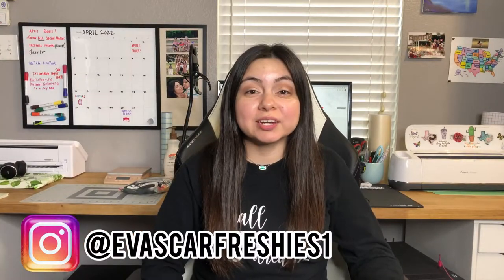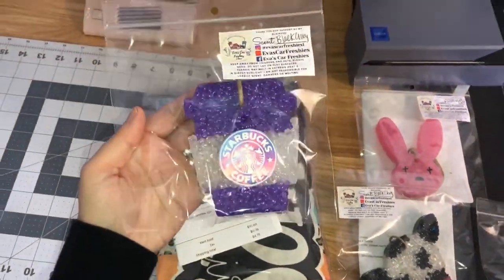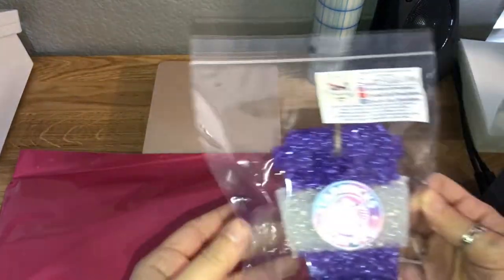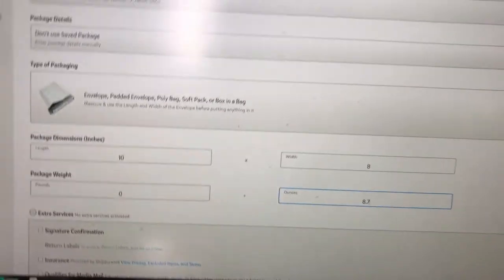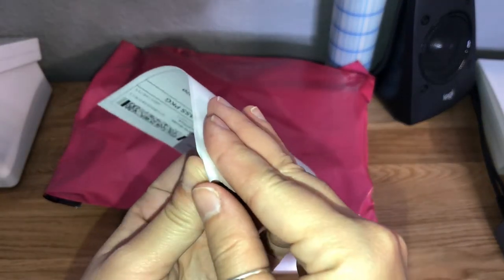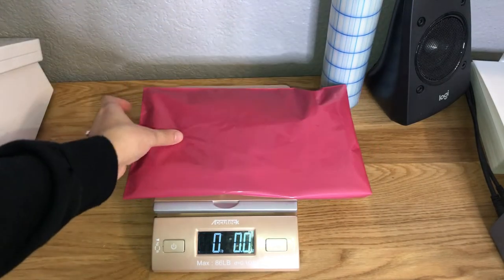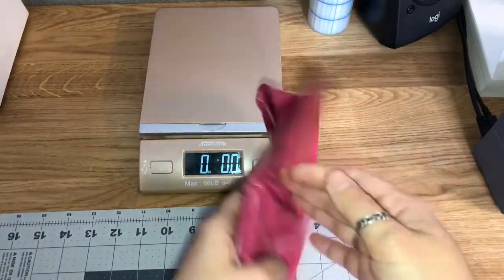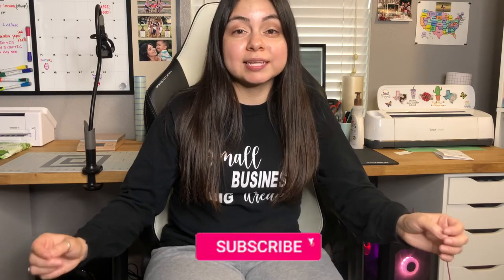How I Pack and Ship My Etsy and Shopify Orders | How I Package and Ship My Orders | Shipping Orders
👉👉 In this video I will show you how I package and ship my Etsy and Shopify orders from home. It makes the process so much easier.

Items used in this video:

👉 Rollo Label Printer

👉 Shipping Scale

👉 Poly Mailers

My Etsy Shop

(This video is about: how I package and ship my orders, how to package orders, how to ship my etsy orders, how to ship my shopify orders, how to package and ship orders, small business shipping packages, etsy and shopify order packing)